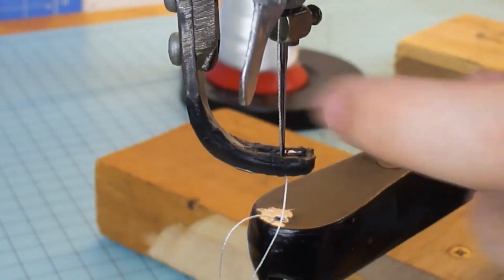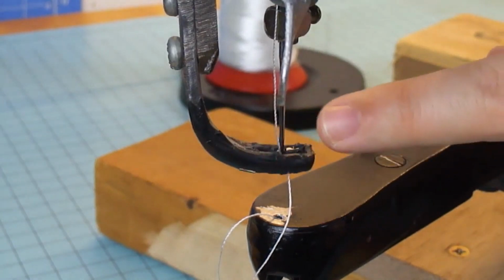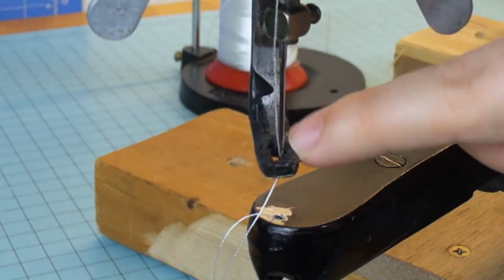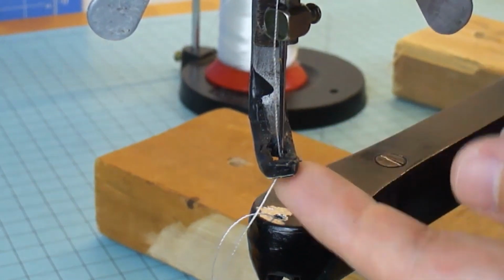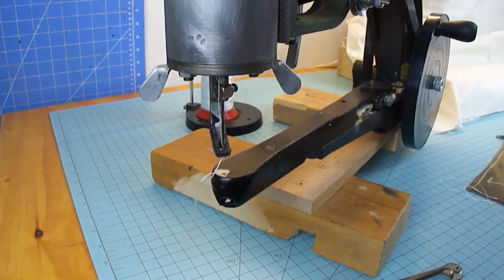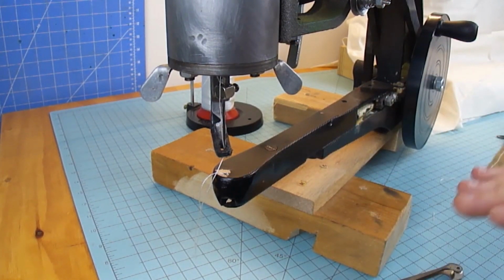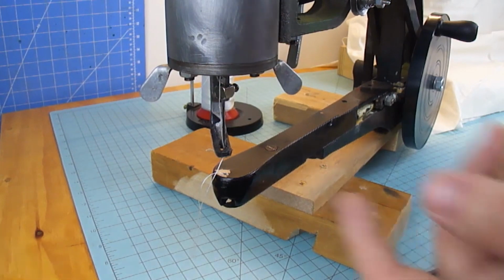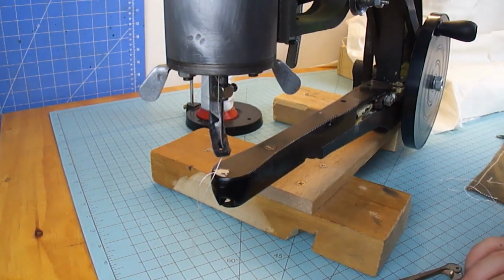Walking Foot Mod: China Leather ShoePatcher Low Cost Sewing Machine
In this video I show you a simple but useful modification to cover the walking foot teeth on a China Leather Shoepatcher sewing machine.  Being made for use on softer more forgiving shoe leathers. this low cost leather sewing machine leaves marks in veg tan leathers. This mod fixes that!

Shoe Patcher Sewing Machine

Sewing machine oil

Acrylic Quilters' Ruler

leather burnisher

Beeswax bars

Hobby Knife

Hobby Knife Blades

Size 2 Edge Beveler

Edge groover

NOTE! I am a participant in the Amazon Services LLC Associates Program, an affiliate advertising program designed to provide a means for me to earn fees by linking to Amazon.com and affiliated sites.